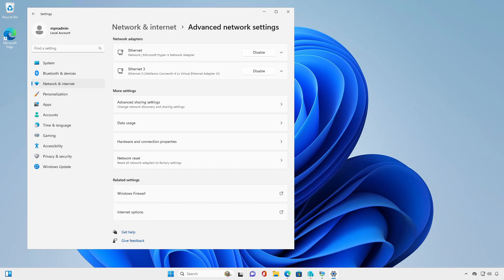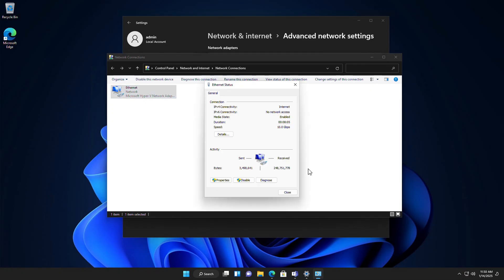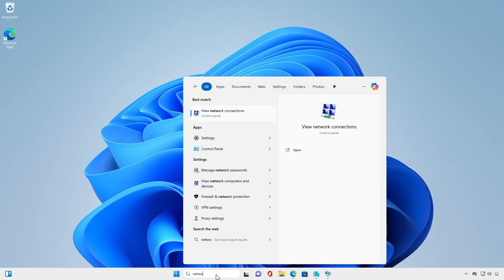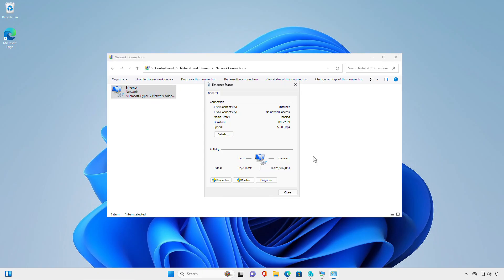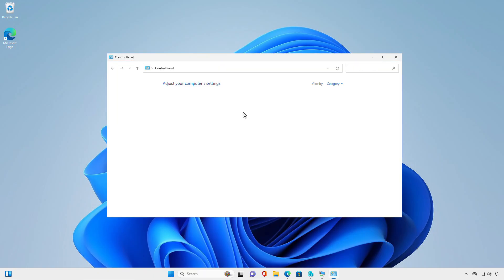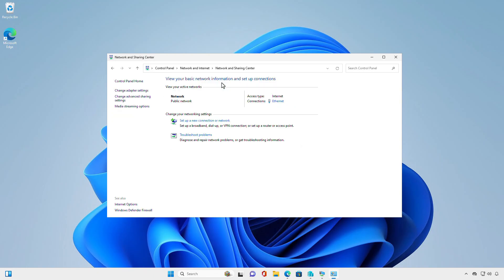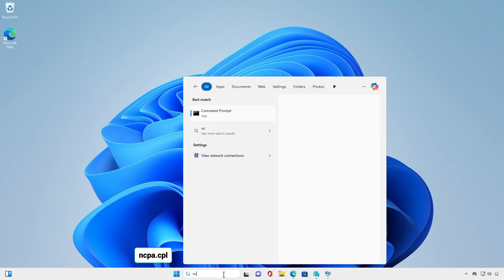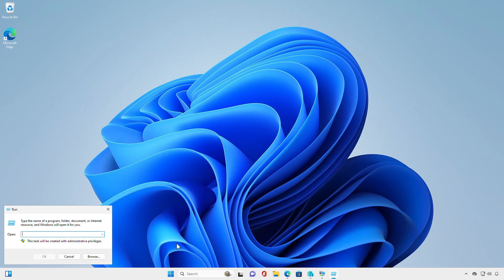How To Access More Network Adapter Options In Windows 11 | Network Adapter Properties Missing Win 11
In this video, learn how to access more network adapter options in Windows 11. Whether you need to troubleshoot network issues, adjust advanced settings, or configure specific features, this guide will show you step-by-step how to locate and utilize the expanded network adapter options.

Related Titles:
- How to Open Advanced Network Adapter Settings in Windows 11
- Accessing More Network Options in Windows 11
- Step-by-Step Guide to Find Network Adapter Settings in Windows 11
- How to Configure Network Adapter Options in Windows 11
- Advanced Network Adapter Configuration on Windows 11
- Windows 11: How to Access More Network Features
- How to Troubleshoot Network Adapter Settings in Windows 11
- Exploring Network Adapter Options on Windows 11
- How to Manage Advanced Network Settings in Windows 11
- Find and Adjust Network Adapter Settings on Windows 11
- How to Fix Network Issues by Accessing Adapter Options in Windows 11
- Windows 11 Network Adapter Features and How to Use Them
- Step-by-Step Network Adapter Setup Guide for Windows 11
- Advanced Network Options Explained for Windows 11 Users
- How to Open Network Connections Settings on Windows 11
- How to Fix Missing Network Adapter Options in Windows 11
- Resolve Advanced Network Settings Missing on Windows 11
- Fix Access More Network Adapter Options Not Showing in Windows 11
- How to Restore Missing Network Adapter Options in Windows 11
- Troubleshooting Network Settings Missing in Windows 11
- Windows 11 Network Adapter Options Not Available? Here’s the Fix
- Advanced Network Adapter Settings Missing? Solve It Now
- Fix Network Configuration Options Missing in Windows 11
- Step-by-Step Guide to Restore Network Adapter Settings in Windows 11
- Network Adapter Settings Not Appearing? Here’s How to Fix It
- How to Enable Advanced Network Adapter Features in Windows 11
- Fix Network Adapter Properties Missing in Windows 11
- Restore Missing Network Options in Windows 11 Easily
- Troubleshooting Missing Network Settings in Windows 11
- Advanced Network Options Disappeared? Here’s the Solution
- How to Fix Network Adapters Not Showing in Windows 11
- Resolve Missing Network Adapters in Advanced Network Settings
- Network Adapters Not Displayed? Here’s How to Fix It
- How to Restore Missing Network Adapters in Windows 11
- Fix Advanced Network Settings Not Showing Adapters in Windows 11
- Troubleshooting Network Adapter Issues on Windows 11
- Network Adapters Missing in Settings? Quick Fix Guide
- How to Access Hidden Network Adapters in Windows 11
- Why Are My Network Adapters Missing? Here’s the Solution
- Fix Network Adapters Not Visible in Windows 11 Settings
- Troubleshooting Advanced Network Settings on Windows 11
- How to Enable Missing Network Adapters in Windows 11
- Resolve Network Adapters Not Detected in Windows 11
- Quick Steps to Fix Missing Network Options in Windows 11
- How to Display All Network Adapters in Windows 11